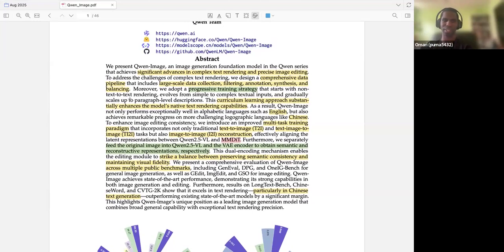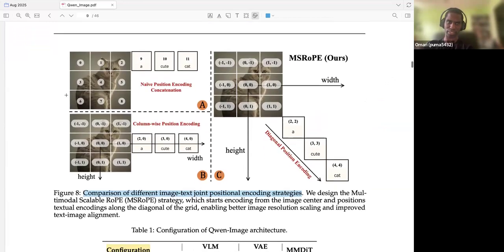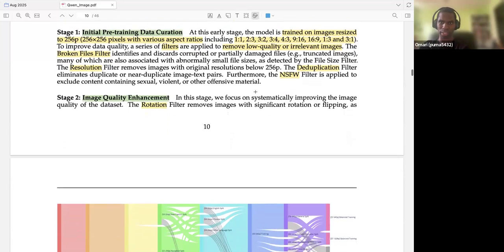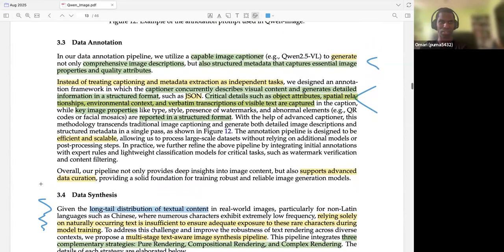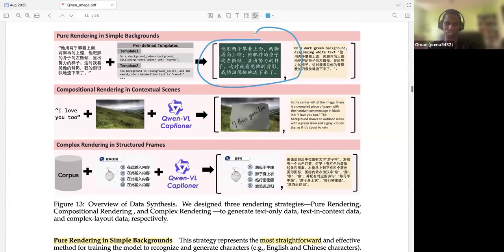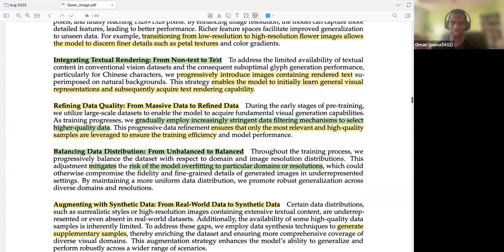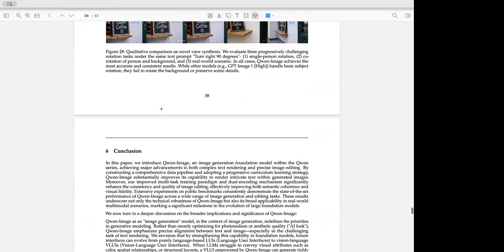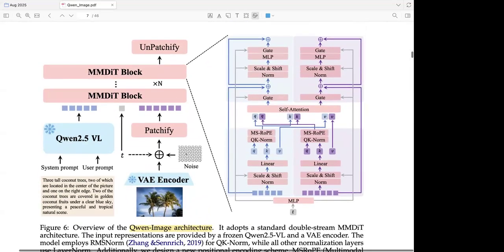Qwen Image: SOTA text rendering + 4o-imagegen-level Editing Open Weights MMDiT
​we need YOU to volunteer to do rapid-fire recaps and explanations of our remaining papers on the board

​please sign up in llm-paper-club in discord

00:00 Introduction to the Qwen Image Paper Review
00:40 Introduction to Qwen Image
01:27 Progressive Training Strategy
01:48 Model Architecture
10:43 Diffusion Process
12:14 Data Collection and Curation
14:51 Seven-Stage Filtering Process
24:27 Data Annotation with Qwen
27:51 Data Synthesis
34:03 Pre-training and Optimization
40:46 Post-training and Reinforcement Learning (RL)
43:38 Multimodal Image Generation
44:06 Performance and Benchmarks
49:19 Live Testing in Other Languages
57:43 Conclusion and Practical Applications